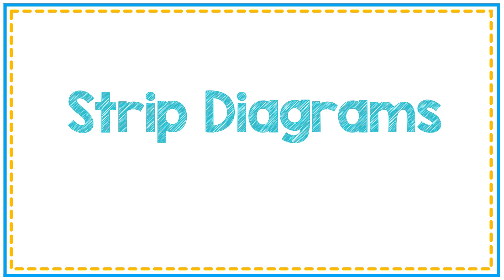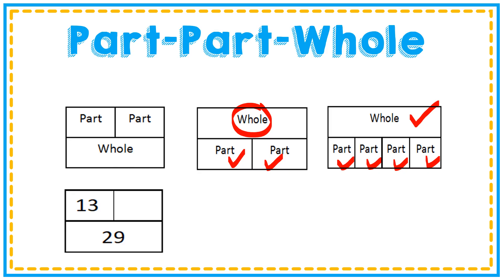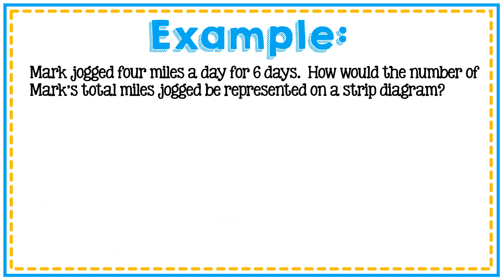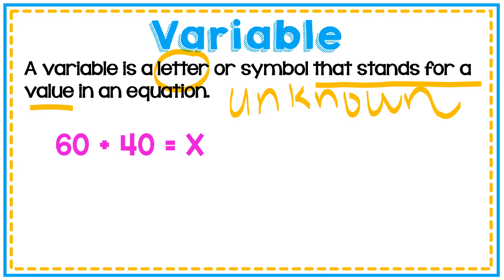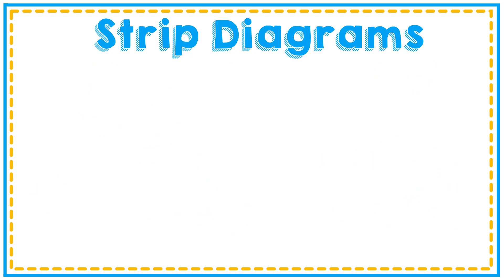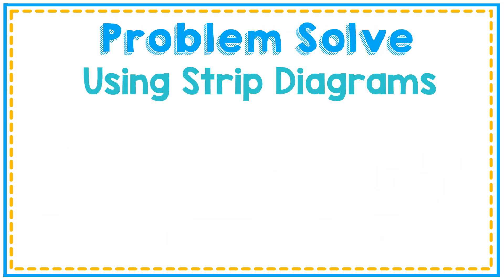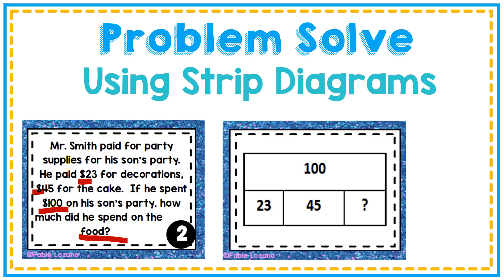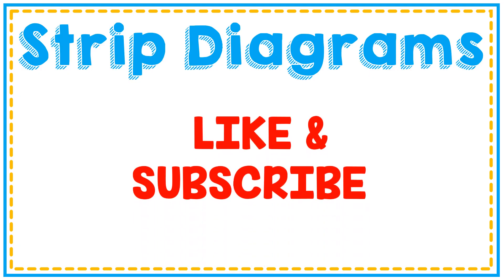Strip Diagrams-Tape Diagrams-Bar Models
This video is intended for 3rd-5th graders.  This video discusses what a strip diagram is and how they are used to add, subtract, multiply, and divide.  If you liked some of the resources featured in the video please visit my Teachers Pay Teachers store, Glitter In The Classroom, and check out my Strip Diagram Products!